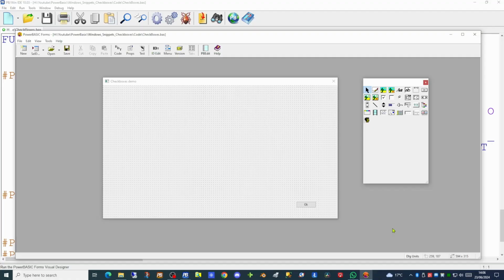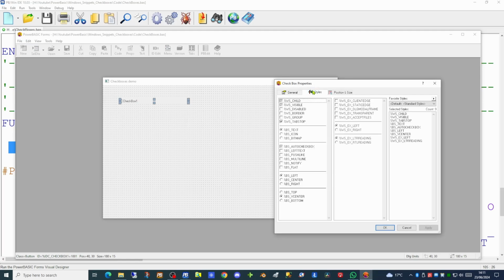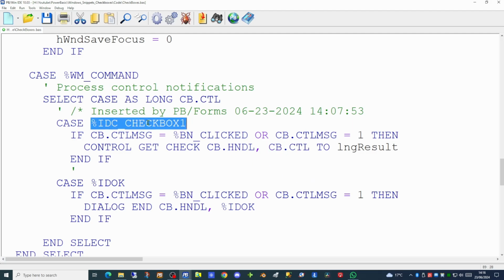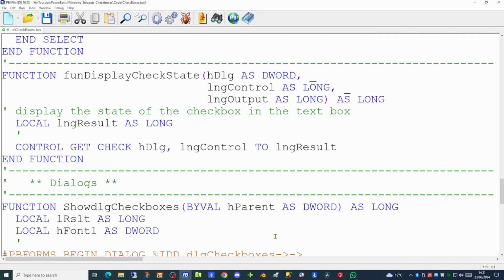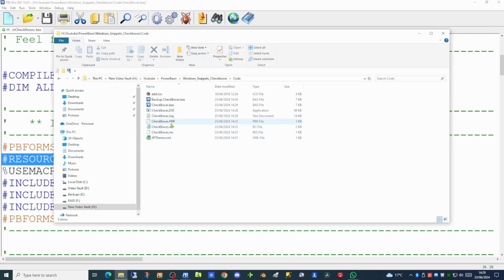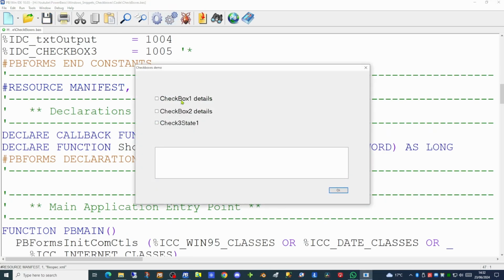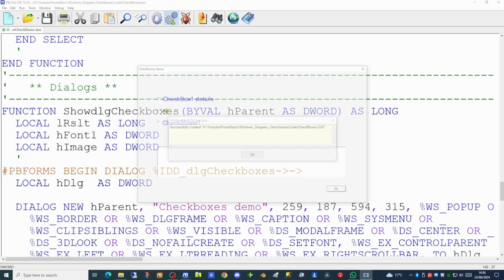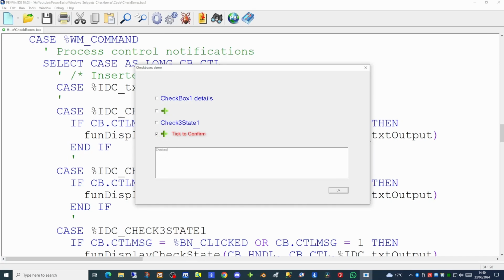PowerBasic Snippets - Tutorial on Checkboxes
In this series of videos, which are aimed at those who have never coded in PowerBasic before, I cover one element of the language or programming - today we're looking at Checkboxes, how to use them with text, icons and bitmaps in your applications.

00:00 - Introduction
00:43 - Standard Checkbox control
07:09 - Three state Checkbox control
11:48 - Adding icon to Checkbox
14:06 - Adding a bitmap to Checkbox
15:58 - Summary